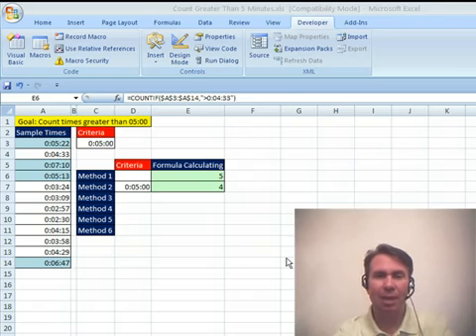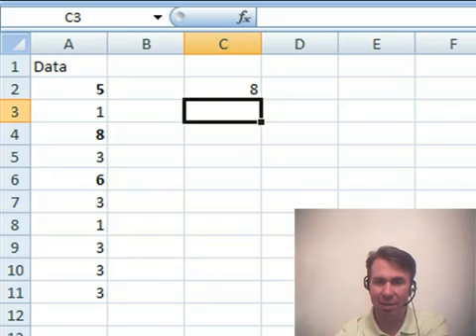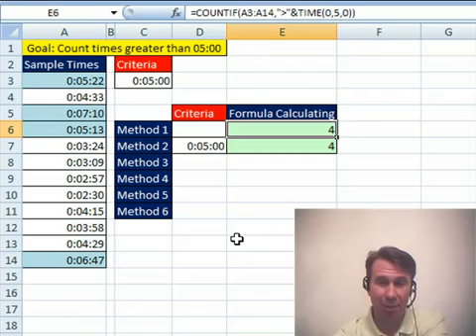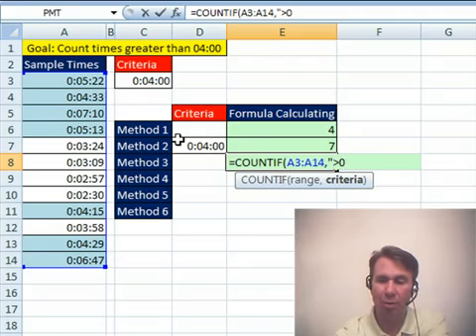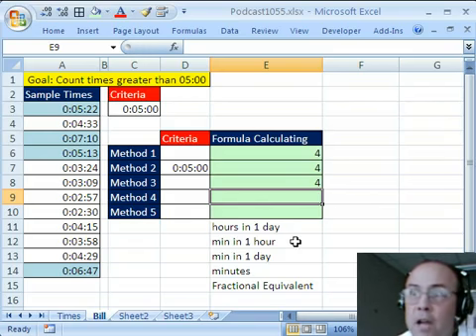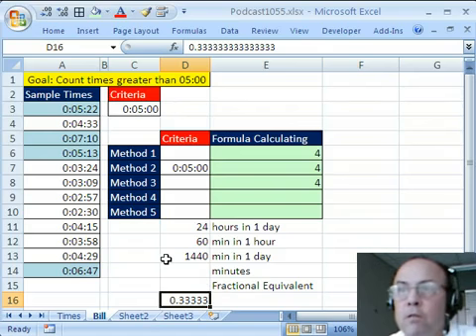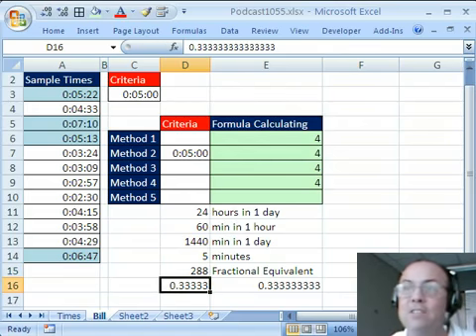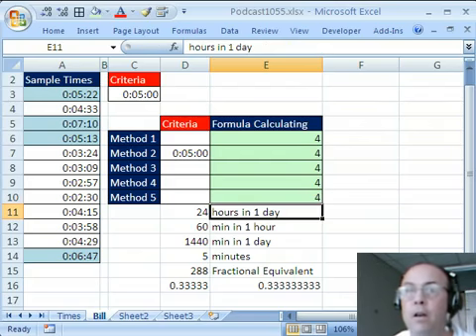Trick 17 Count Times Greater Than 5 M